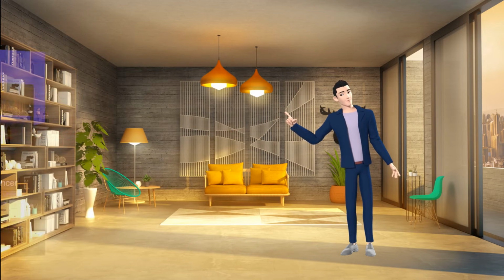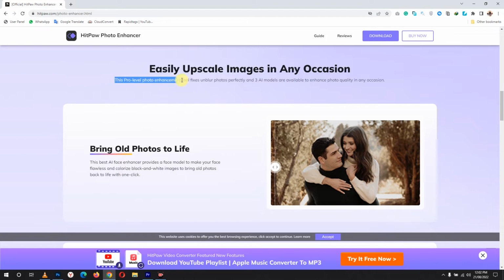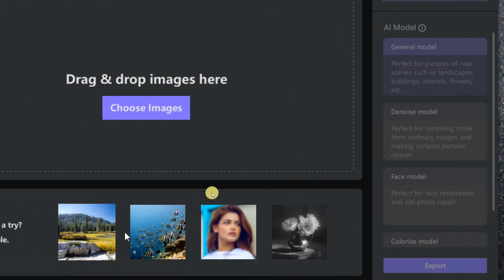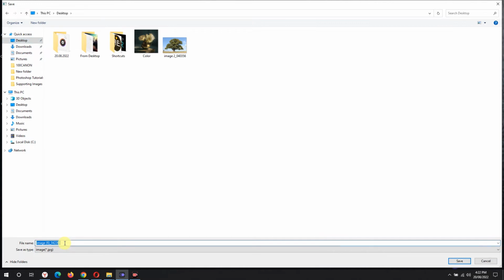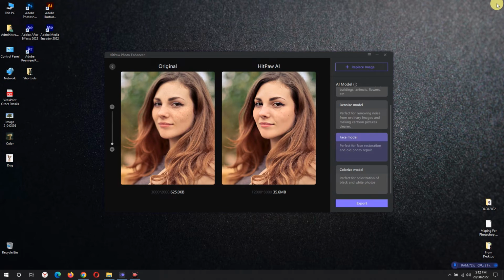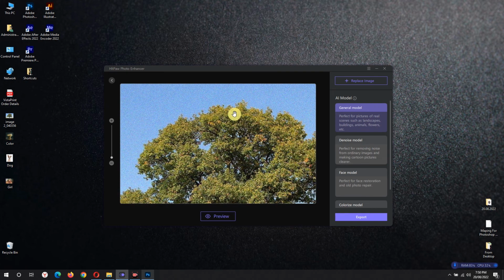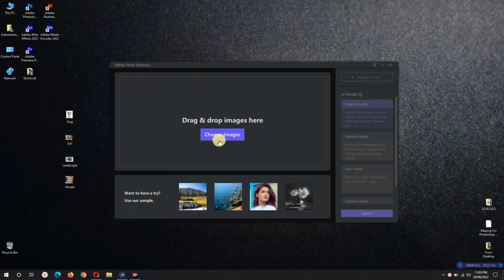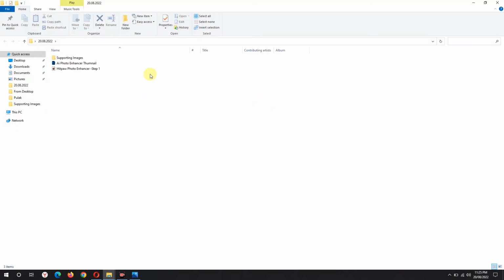Enhance your photos like a pro, download enhancement software.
Enhance your photos like a pro, free image enhancer software. Transform your photos into professional-looking masterpieces with the highly acclaimed hitpaw software. Elevate your editing skills and unlock a world of possibilities with this top-rated tool. Whether you're an amateur photographer or a seasoned pro, hitpaw provides you with the ultimate solution for enhancing your precious moments captured on camera.

Don't settle for ordinary photos when you can transform them into extraordinary works of art. Experience the power of hitpaw software and unlock your full creative potential. Whether you're a photography enthusiast, a social media influencer, or simply want to impress your friends and family with stunning visuals, hitpaw is the ultimate tool to take your photos to new heights. Start editing like a pro today!

Best way to AI Photo Enhancer,
Get low-quality photos to HD photos,
Get the low resolution to high-resolution photo,
Do upscale any images in a second,
Increase image resolution very quickly,
Increase photo size,
Enlarge image,
Recover details,
Super Resolution Mode,
low to high quality,
Increase image resolution without photoshop,
How to increase image size without losing resolution,
HitPaw Photo Enhancer,
AI image enhancer,
Image Enlarger,
Enhance an image,
AI image,
Image,
Photo enhancer ai
enhance your images
enhance your images using ai
enhance your images for free
enhance images for free
upscale and enhance your images using ai
upscale and enhance your images
upscale enlarge and enhance your images
enhance image meaning
can i enhance a photo
can you improve the quality of an image
enhance image
enhance image quality online
enhance image ai
enhance image quality online free
enhance image size
enhance image using ai
enhance image size in kb
enhance image ai free
enhance image resolution
enhance image ai online
hitpaw image enhancer
hitpaw image watermark remover
hitpaw image converter
what is image tone
what is masking image processing
what is image inversion
enhance your photos
enhance your photos with ai
enhance your photos free
enhance your photos software
edit your photos
edit your photos with ai
enhance my photos
edit your photos like professional online
improve your photos
edit your photos on iphone
hitpaw image enhancer hitpaw photo enhancer review
hitpaw photo enhancer online hitpaw photo enhancer alternative
hitpaw photo enhancer price
hitpaw photo enhancer for android
hitpaw photo enhancer app
hitpaw photo enhancer reddit
hitpaw photo enhancer mac

Download Software free now